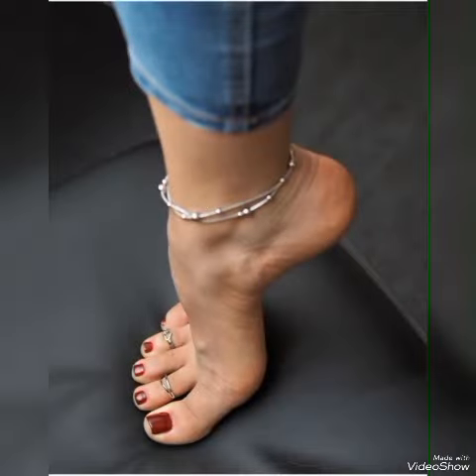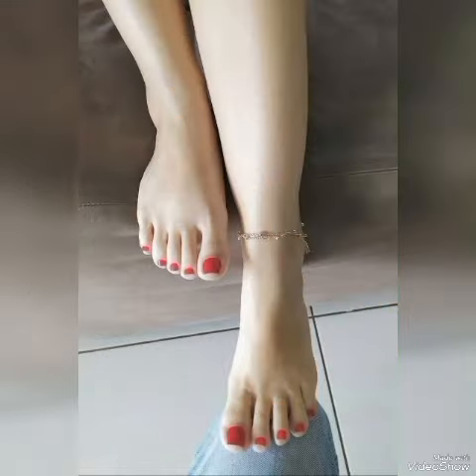Definitely gorgeous and stunning toe nails pedicure colors designs ideas collection of shiny nail 24